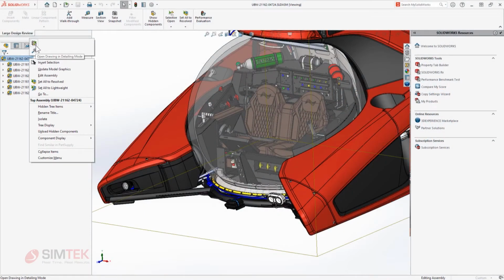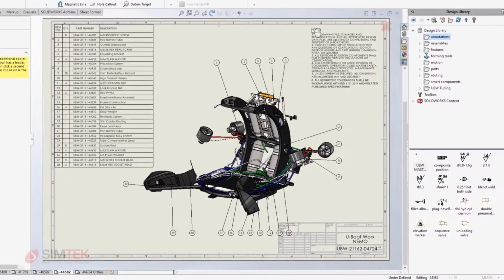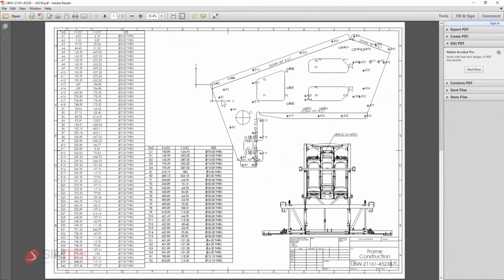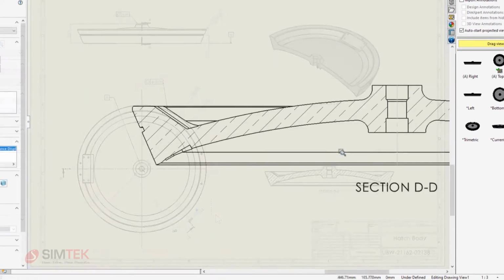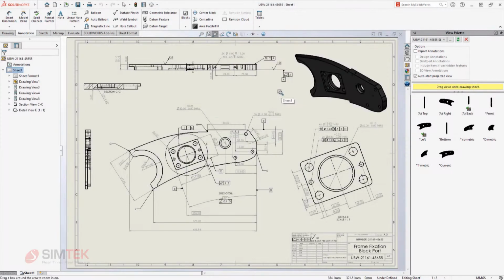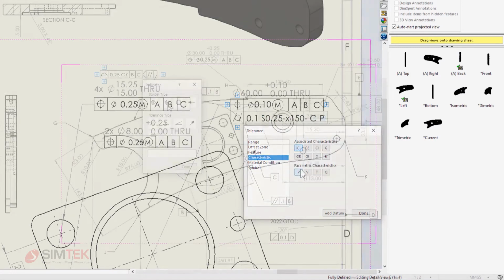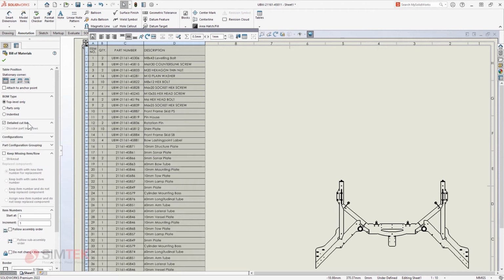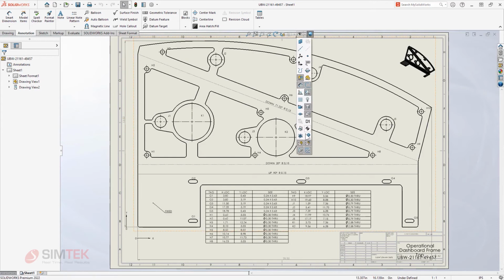What's New SOLIDWORKS 2022 - Drawings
SOLIDWORKS released its newest version of the software, SOLIDWORKS 2022, and one of the biggest changes is in the drawing area. Watch this video to see the new features and learn how to make the best use of them.